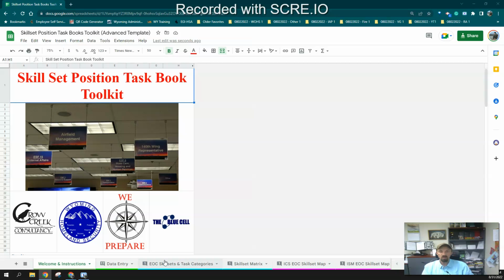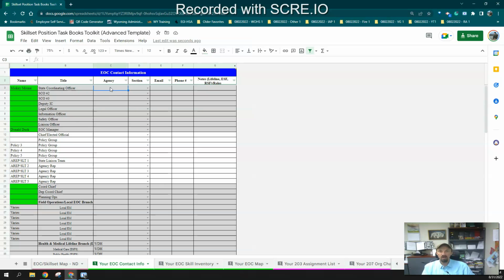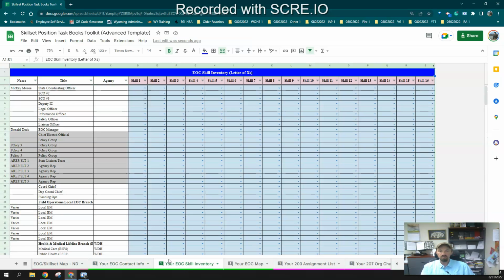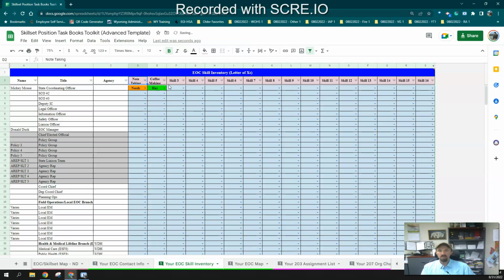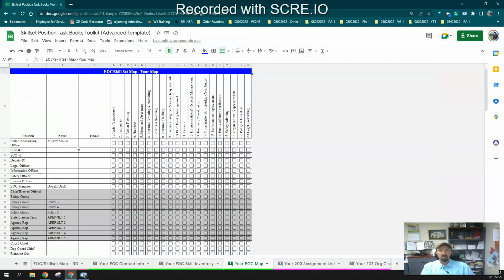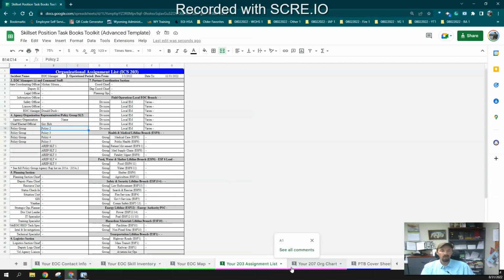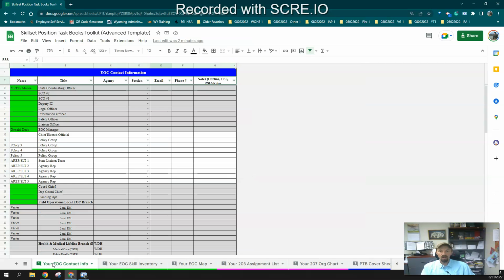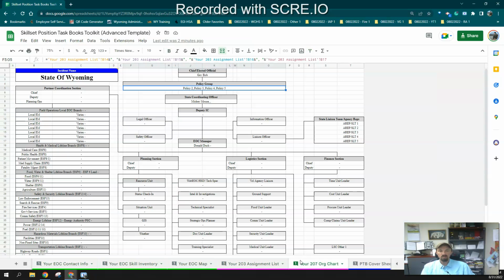FEMA EOC Skill Set Toolkit (4 - Advanced Tools and Integration)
This toolkit intro video walks you through our new FEMA EOC Skill Set Position Task Book (PTB) toolkit that allows you to take what you learn in the FEMA 2300 series and help customize your jurisdiction PTBs as it relates to your EOC.  We include several examples of "skillset maps" and other unique tools to help you take your EOC and associated training/certification to the next level.

This episode takes you into some advanced tools to help organize your EOC structure as well as build some "printables" to help organize your EOC.

Thanks for joining us.